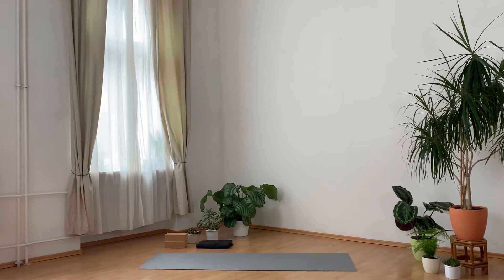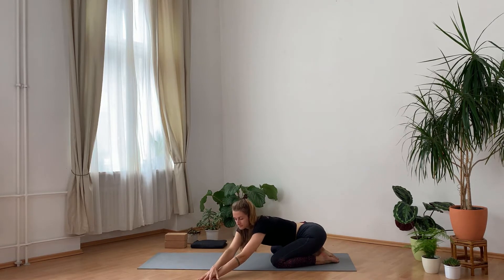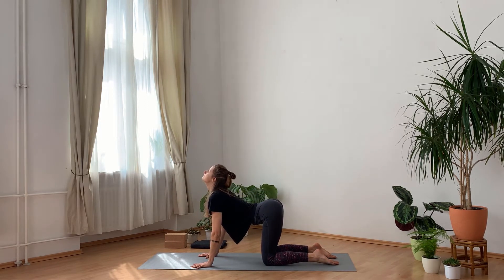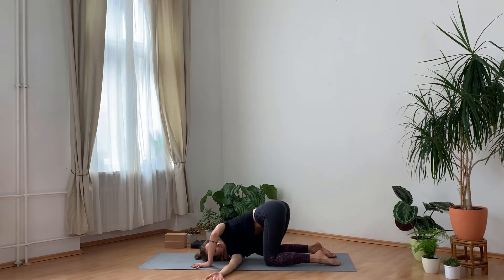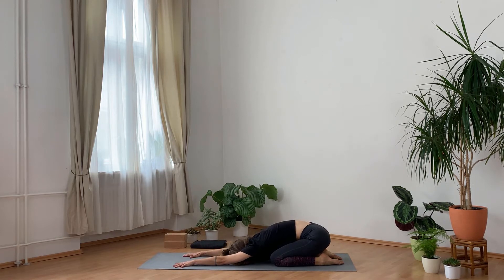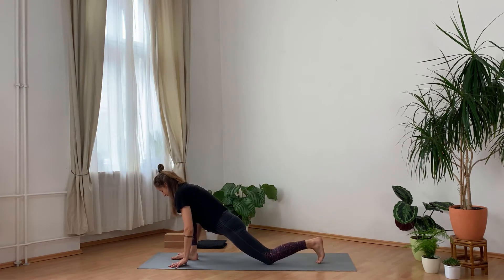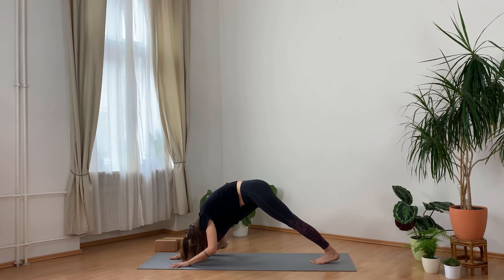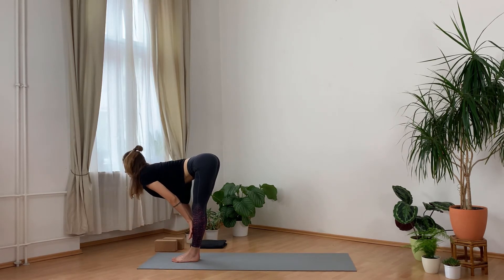GENTLE WAKE UP FLOW // 30 min Hatha Morning Flow Yoga Class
(for this class I would recommend ‘RSS – Relax Slow Sad’, ‘Yin’ or even my ‘Savasana’-Playlist)

This is a 30-min gentle morning yoga sequence. The postures are simple, the movements are slow – perfect for when you have just woken up and need a relaxing and at the same time energizing start into your day.

This practice is suitable for all levels of practitioners. Move with full awareness through the whole practice.

See you on the mat my beautiful yoga friends. Have a beautiful day.
Janice

Yoga means to me? 'coming home to yourself'
Self-sensitivity. Developing awareness and thereby a feeling for oneself – for the body, thoughts and emotions – recognising one´s own needs and giving them space.
Change of perspective. Instead of looking outwards, looking inwards – reviewing expectations (one´s own and those of others) – discovering what matters most in life.
Self-love. Accepting oneself – getting in touch with one´s own life-themes – developing a loving attitude towards oneself and others.